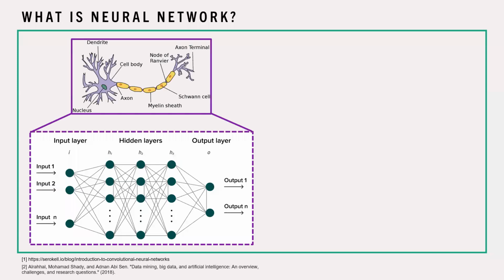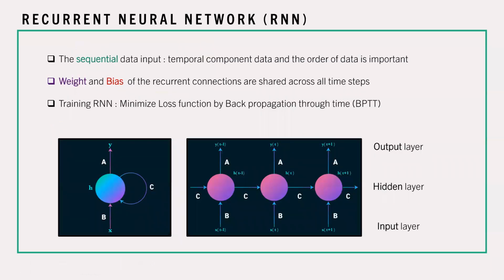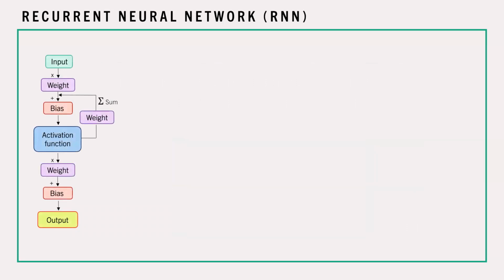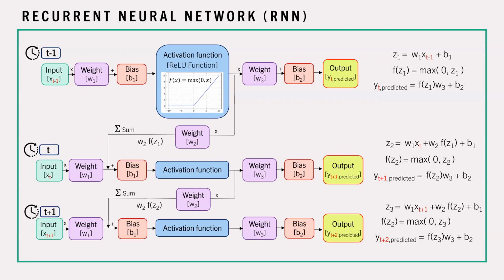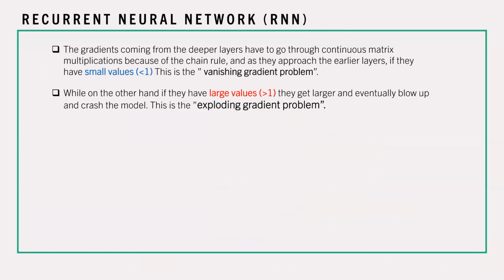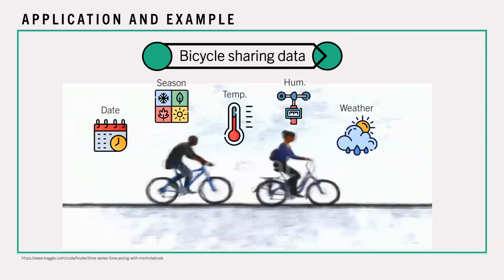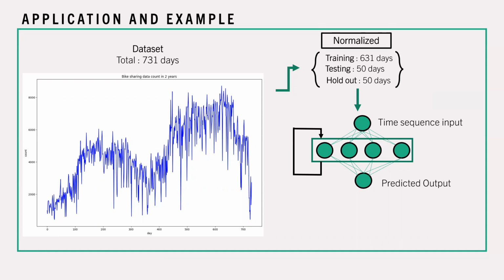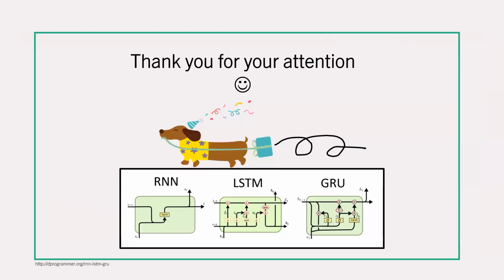MEE673 Class project : Recurrent Neural Network (RNN) lecture 62070505021